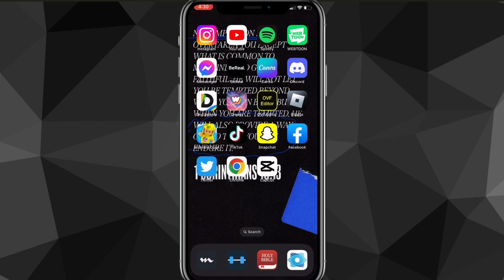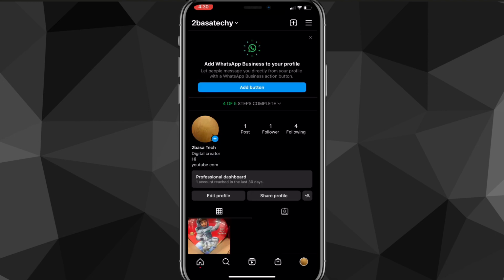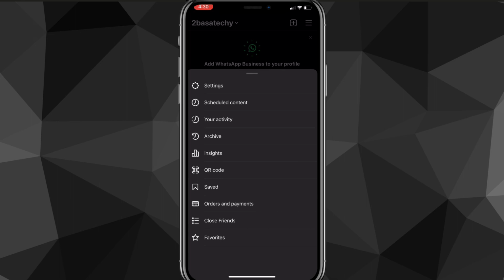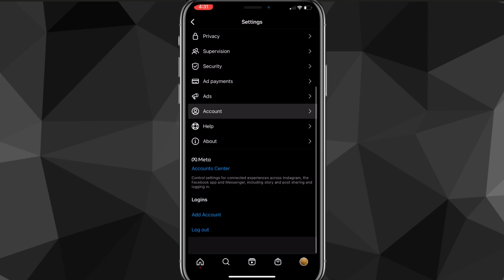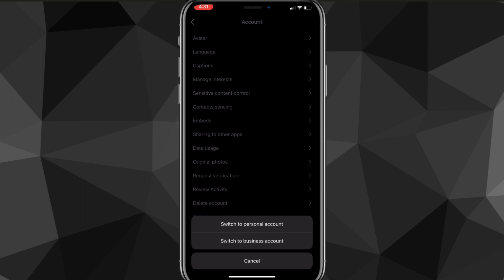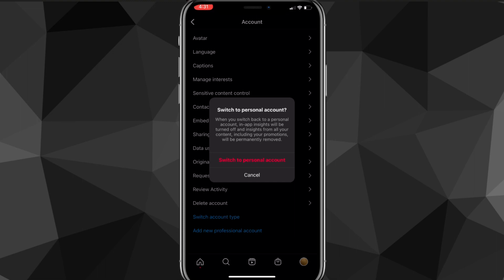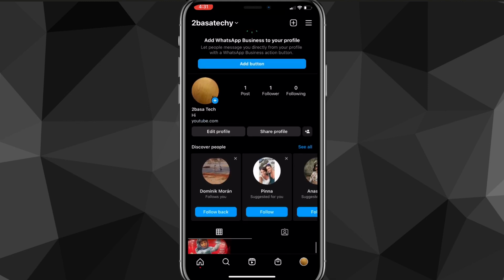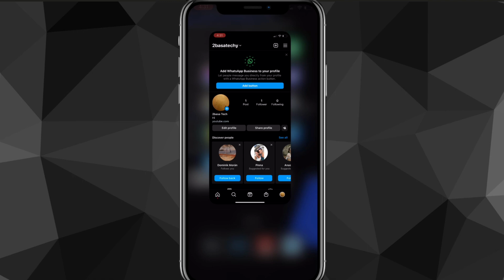How to Switch your Instagram Account to Personal Account (2024)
How to switch your Instagram account to personal account in 2024

Do you want to know how to switch back to personal account on Instagram? Then this is the video for you! I will show you switch back to personal account on Instagram.

This is a step-by-step tutorial on how to switch to personal Instagram in 2024. You can learn how to switch to personal account on Instagram in 2024 on iPhone and Android, so don't worry.